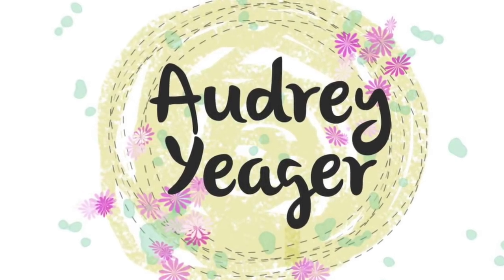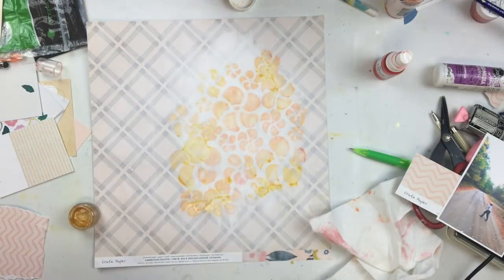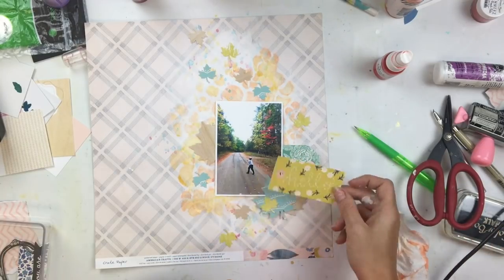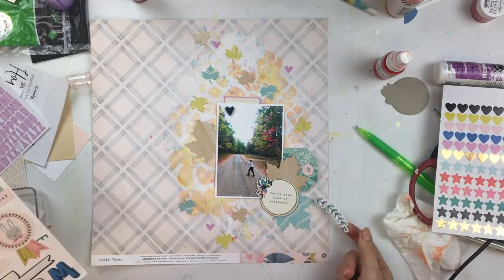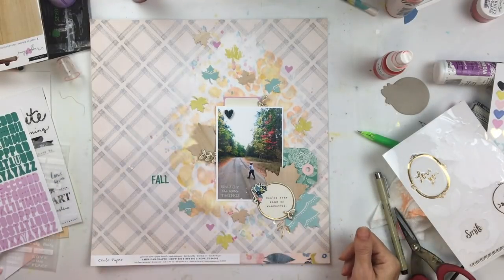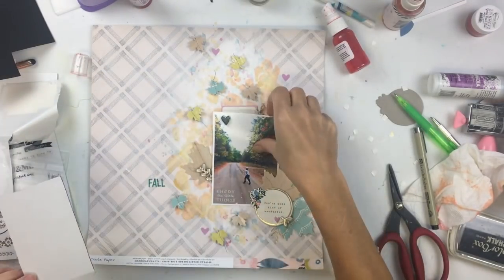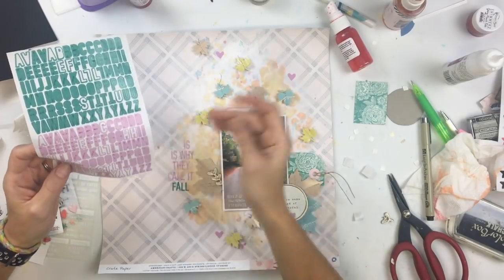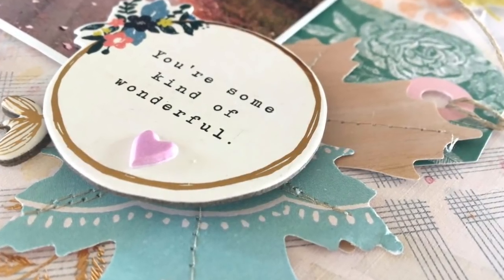Scrapbooking Process #188-"This is Why They Call it Fall" for Hip Kit Club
Created with the August 2018 Hip Kit Club kit and cut files.